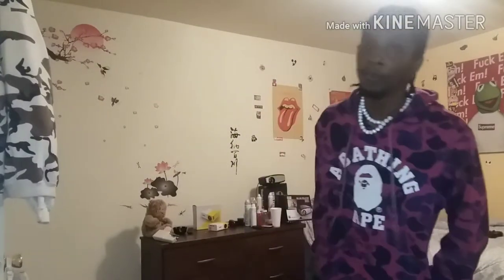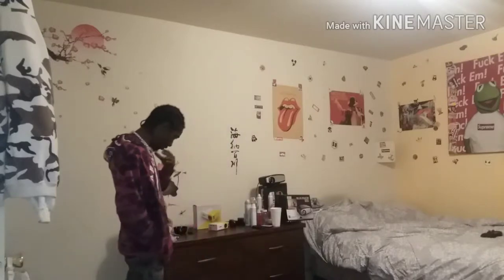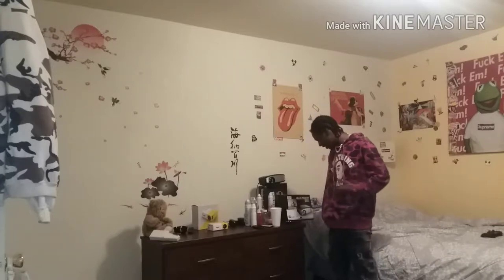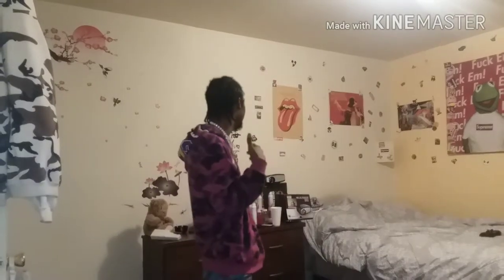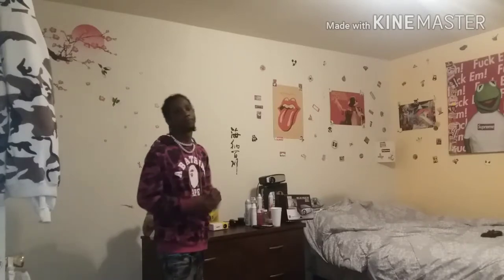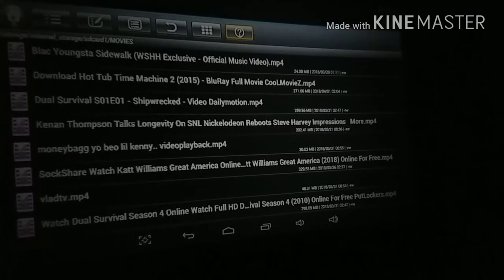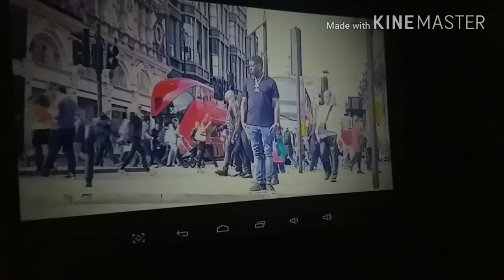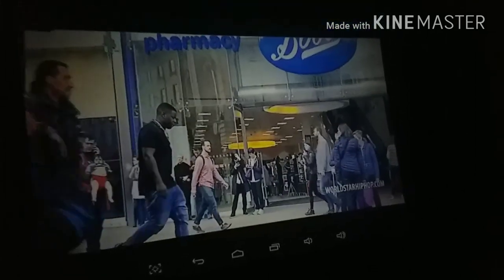Vlog #2. I got a $150 home movie theatre cheerlux c6 vs yg300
Wireless Full HD Video WiFi Projector,LCD 1200 Lumens 1080P Portable Mini Movie Projector Multimedia Video Projector With HDMI USB VGA AV Input for iPhone Android Phone PC Laptop Xbox Games